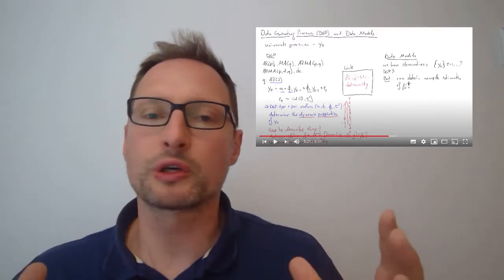Recording Educational Videos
After several years of producing online clips for HE, I summarise some of the lessons I learned, hopefully helping colleagues, new to this aspect of education, to avoid some of the mistakes I made.